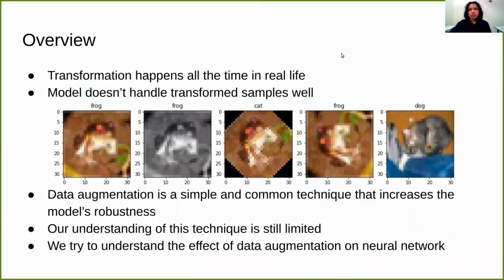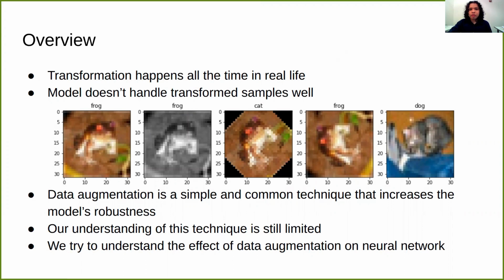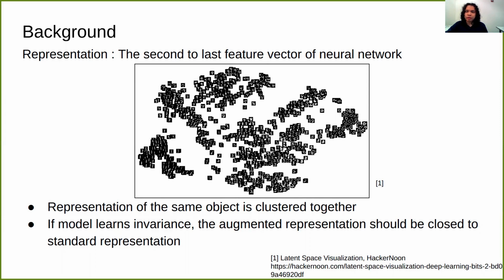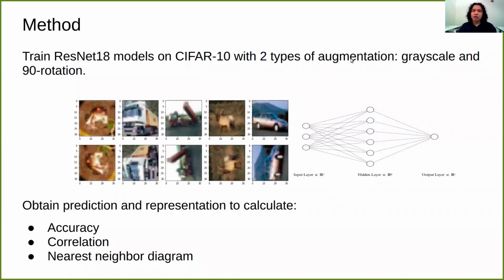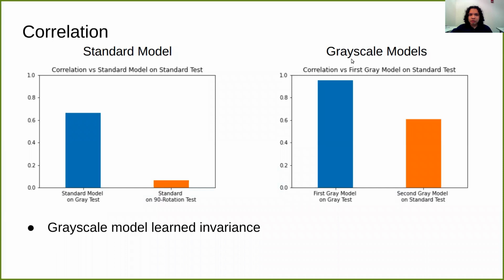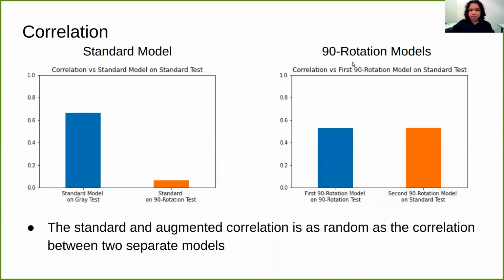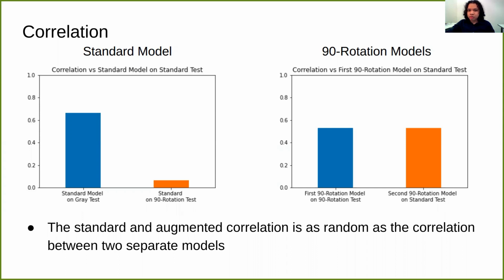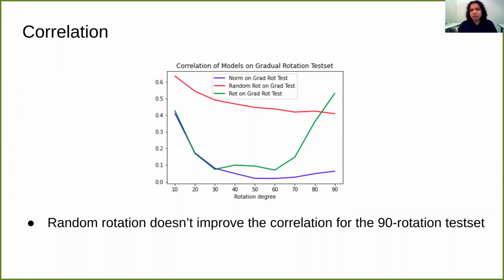The Effect Of Data Augmentation on Deep Representations, Phuc (Jerry) Ngo